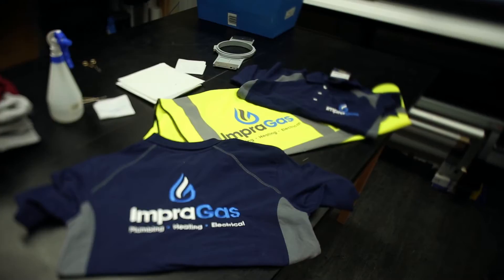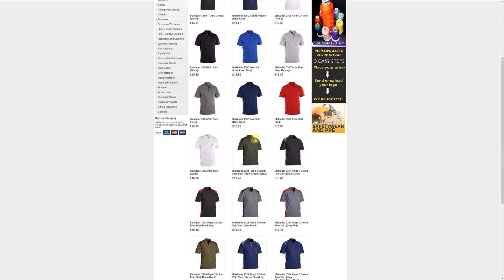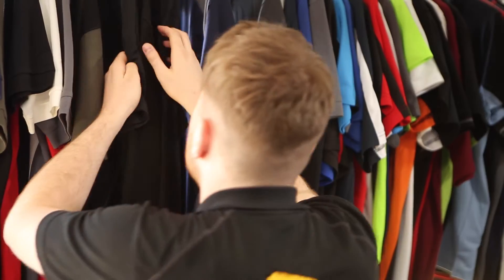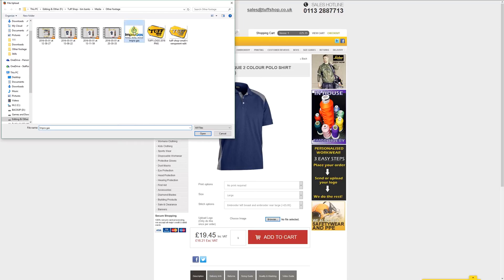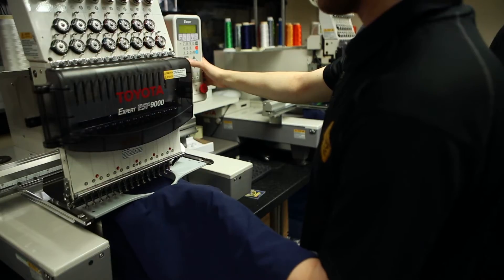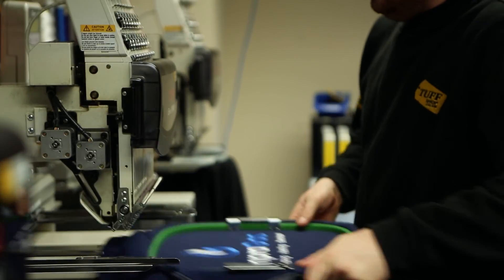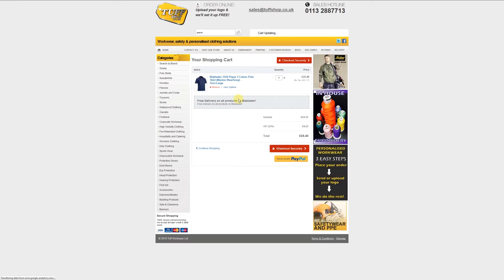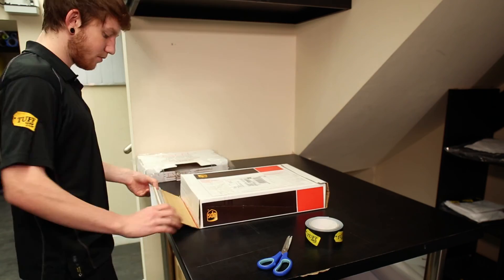Tuffshop.co.uk - Embroidered Workwear & Clothing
Video explaining how to use Tuffshop.co.uk online shop including how to select products and upload your logo for embroidery or print.
Features embroidered logos being stitched and staff at tuffshop at work.